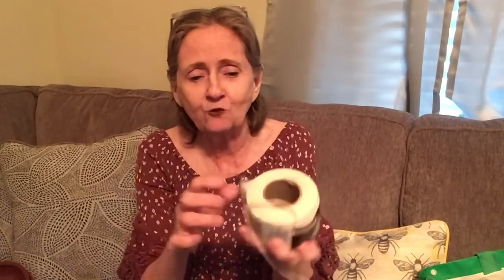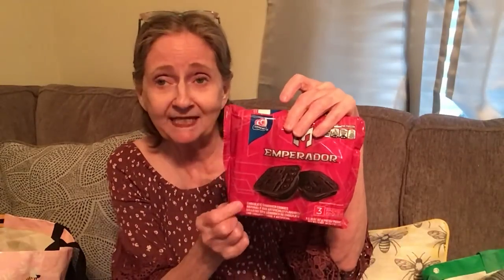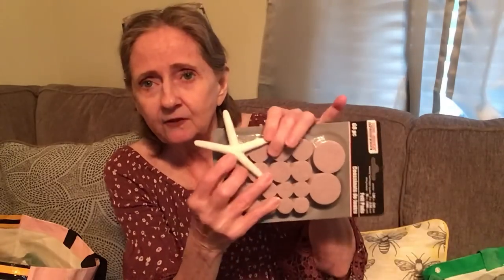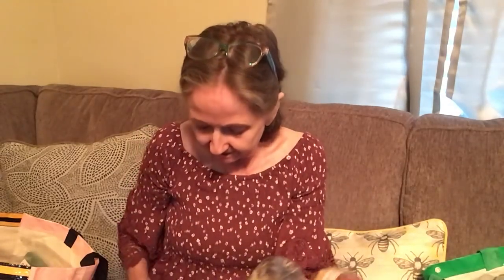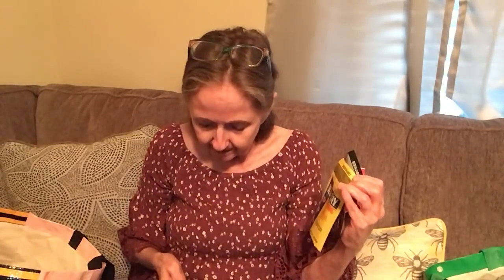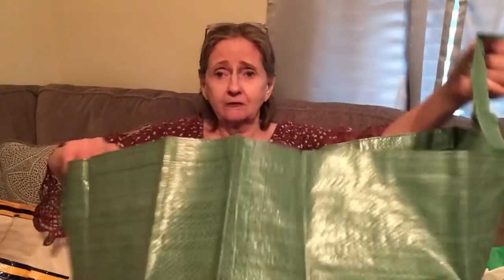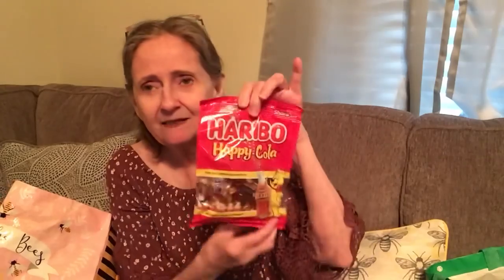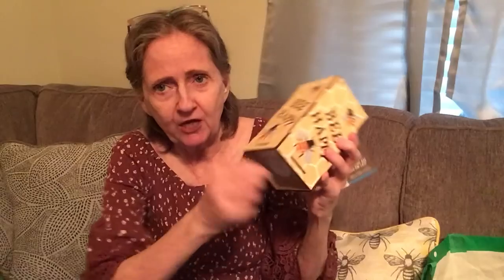DOLLAR TREE HAUL 5/4/22 and Crafts